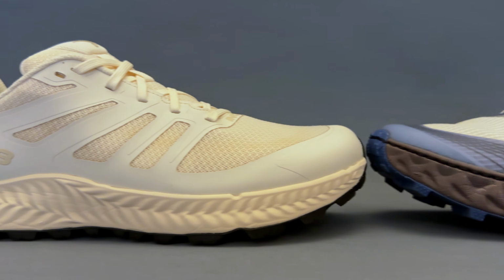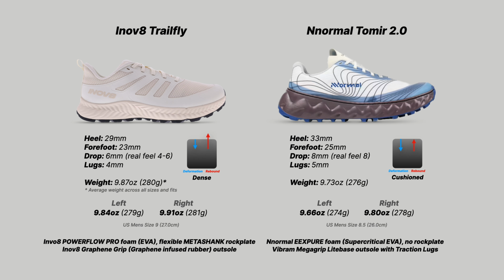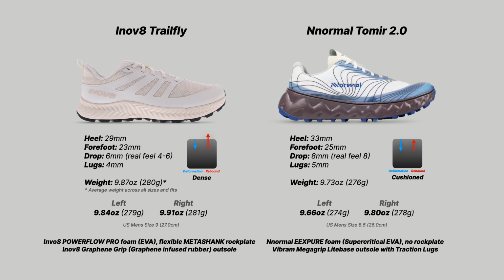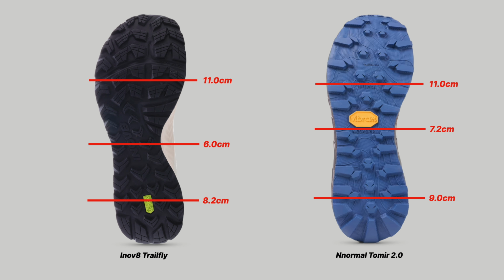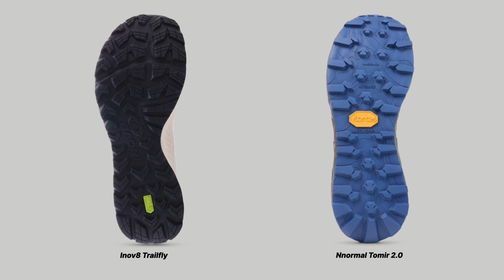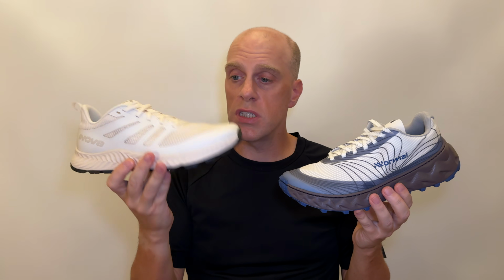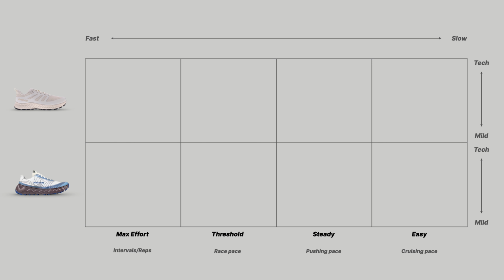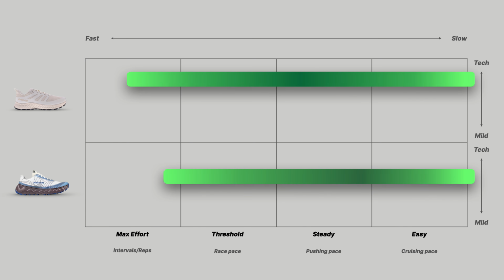Inov8 Trailfly vs Nnormal Tomir 2.0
A comparison between the Inov8 Trailfly and the Nnormal Tomir 2.0 compared on specs, how they fit and how to decide which one is right for you.

0:00 Intro
0:37 Specs
4:01 Upper
5:40 Fit
7:33 Midsole & Outsole
9:27 The ride
11:05 Performance matrix
12:48 The verdict
13:25 Outro

Product images courtesy of Inov8 and Nnormal.